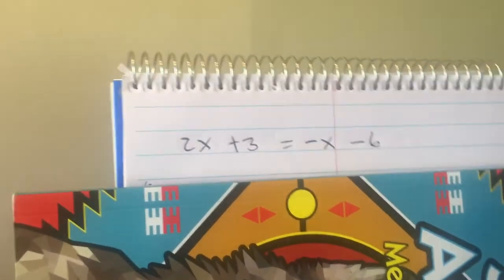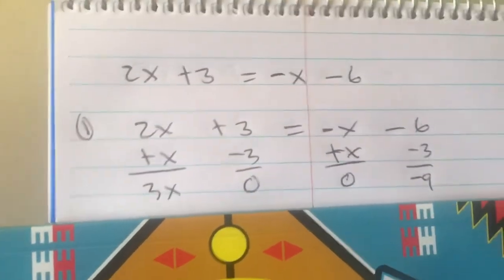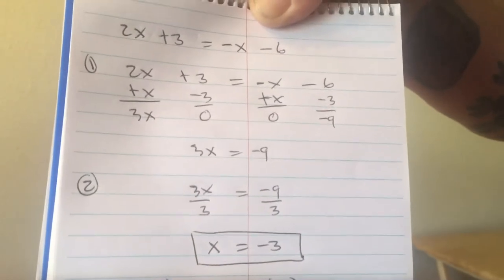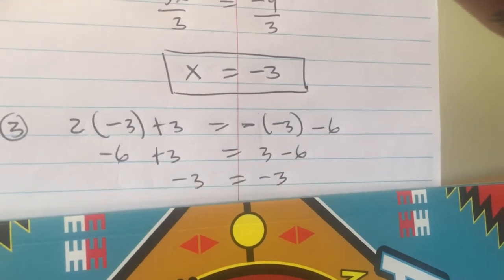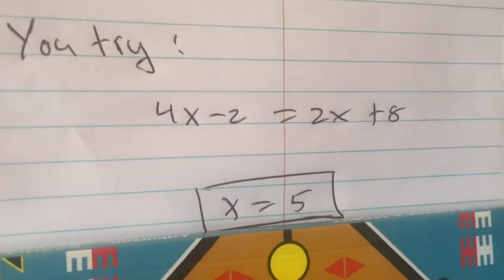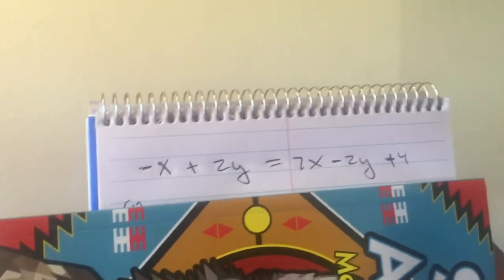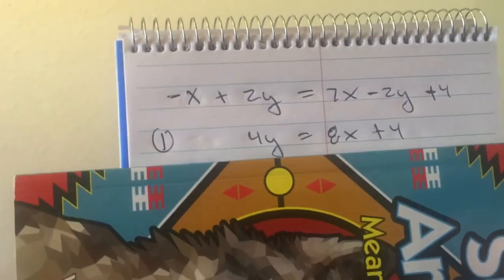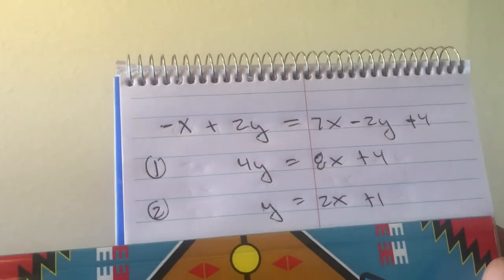Algebra with Mr. Westling